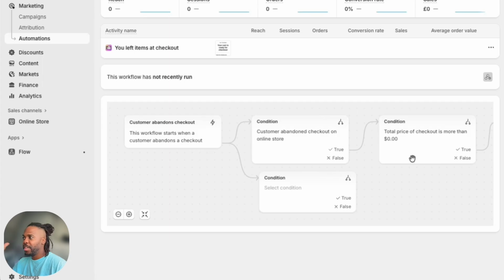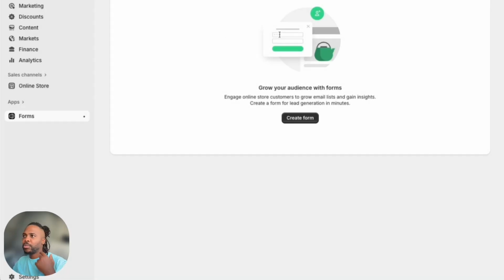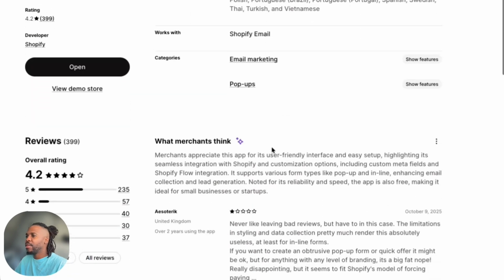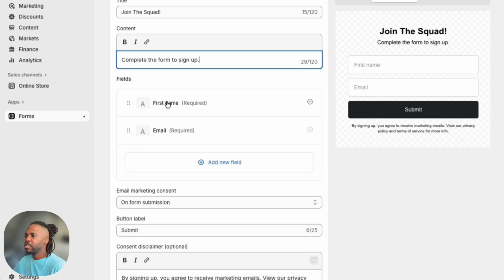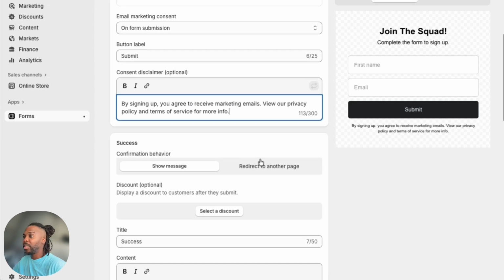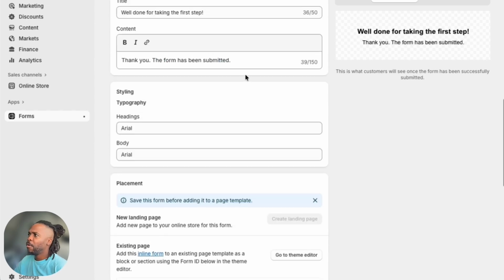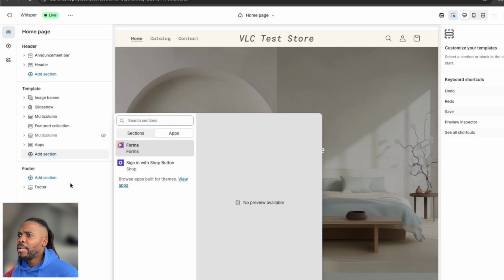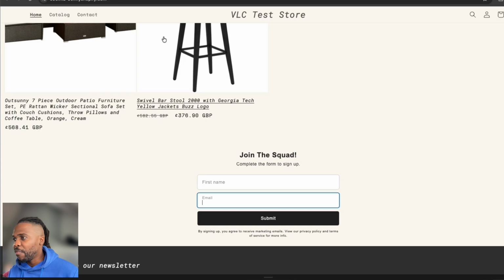Stop Losing Customers on Your First Visit — Use This Shopify Hack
Keep your product research organised with TikTok Shop Seller OS:
- According to HubSpot, up to 98% of visitors leave your website without buying the first time 😳 — which means if you’re not collecting emails, you’re losing customers every single day.

📦 Try Doba — My go-to platform for verified suppliers & fast shipping products

In this tutorial, I’ll show you how to capture email leads inside Shopify using the Shopify Forms app — the exact strategy TikTok Shop sellers use to turn viral traffic into repeat buyers. You’ll learn how to:
✅ Create pop-ups and embedded forms in Shopify
✅ Build a “Join the Squad” lead capture form step-by-step
✅ Automate follow-up emails that convert browsers into customers
✅ Use TikTok Lead Ads to grow your Shopify list fast

If you’ve ever wondered how top eCommerce stores keep making sales from the same audience — this is the secret. Watch until the end for a quick Doba walkthrough (my favorite tool for finding high-profit products).

⚡ About This Channel:
I share tutorials and proven strategies on TikTok Shop, Shopify, AI Agents, and Faceless AI Video Ads. If you want to build new income streams, automate your store, or level up with AI tools — you’re in the right place.